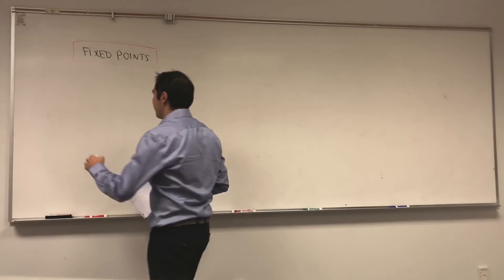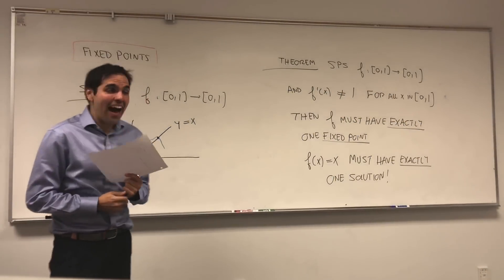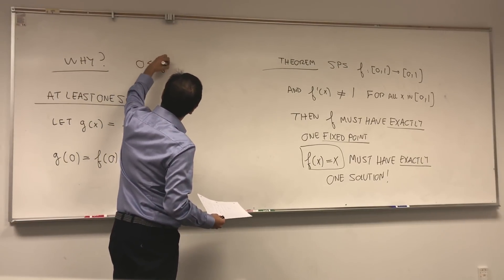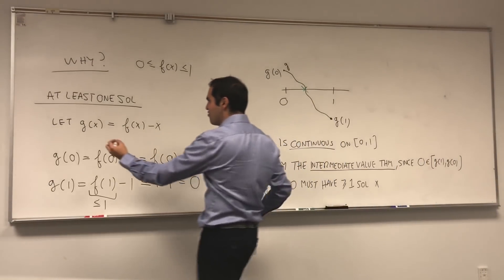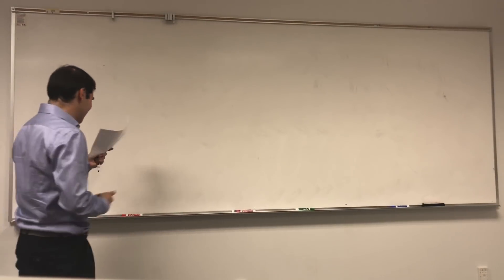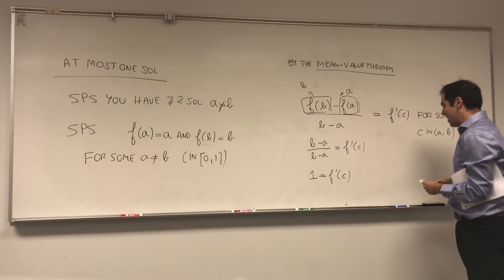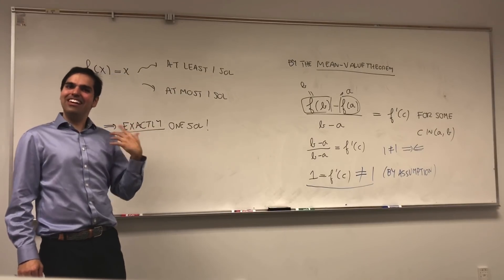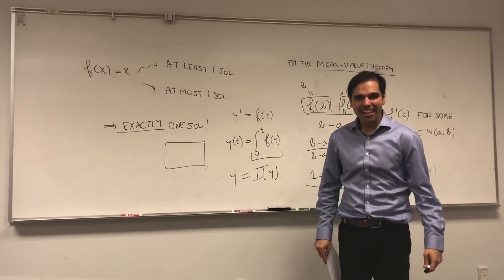The Mean Value Theorem and Fixed Points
In this fun application of both the intermediate and mean value theorems, I show that a function f from [0,1] to [0,1] with f'(x) never being equal to 1 has exactly one fixed point, in other words the equation f(x) = x has exactly one solution. Then I present some real-life applications of that theorem. Enjoy!